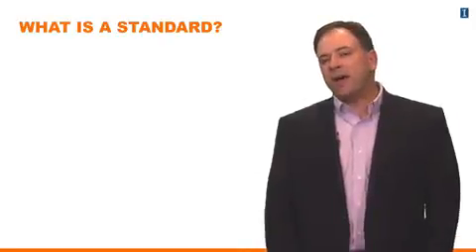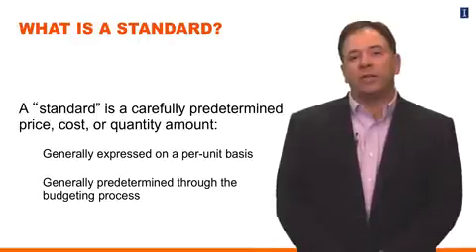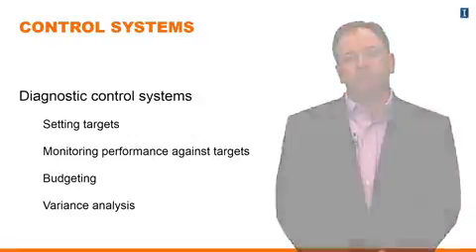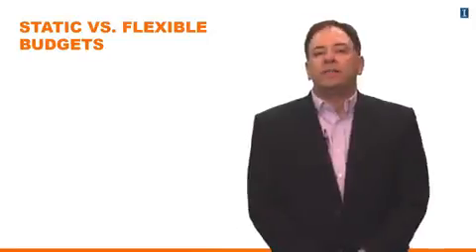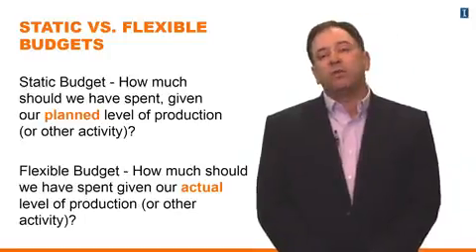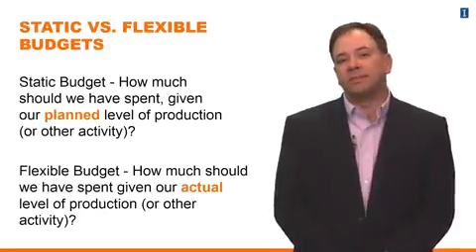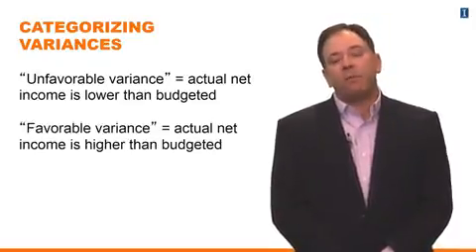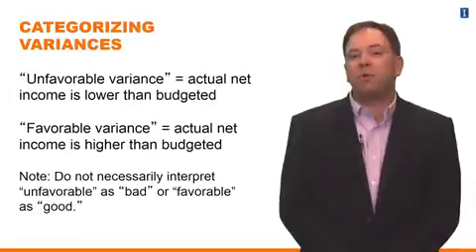Lesson 3 1 1 Fundamentals and Concepts